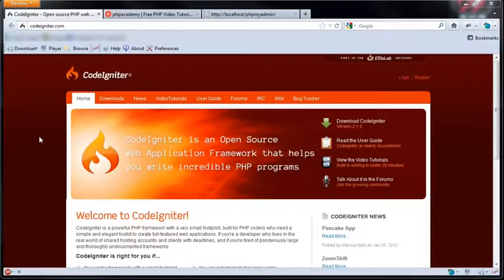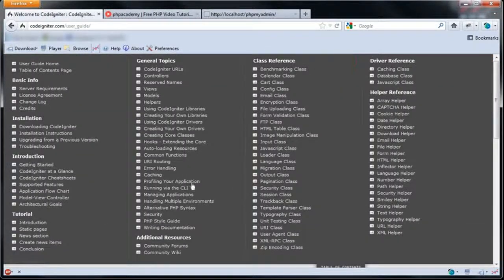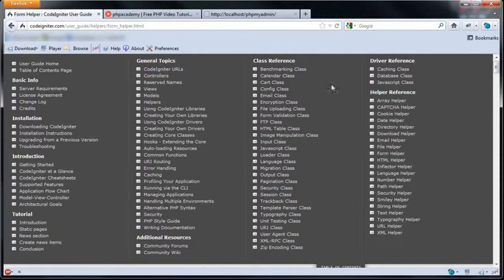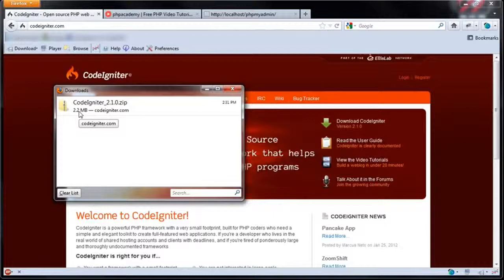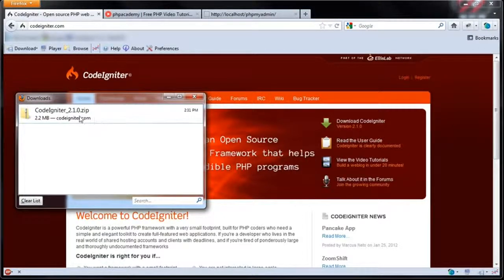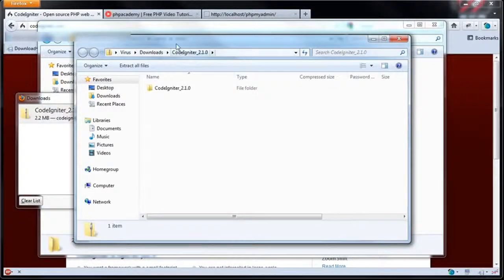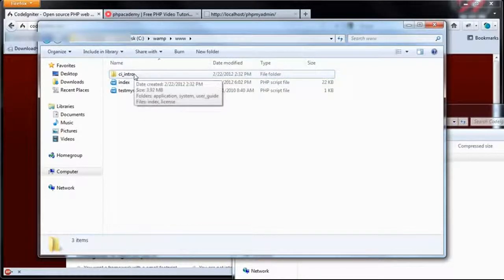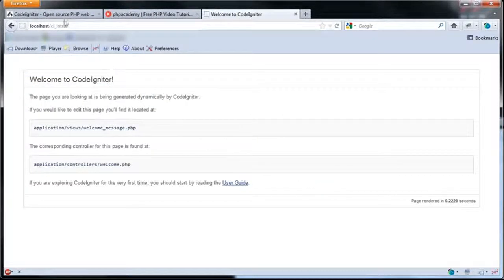CodeIgniter Tutorials Introduction to CodeIgniter Part 1-11